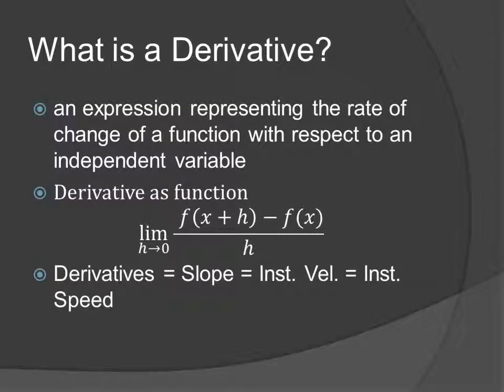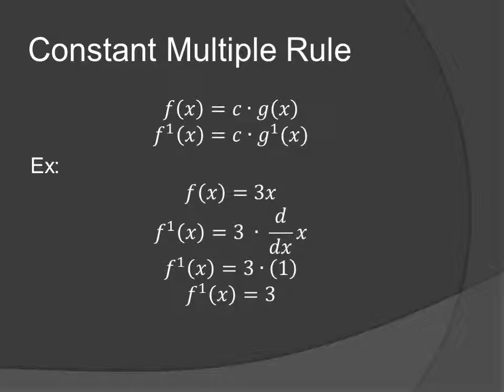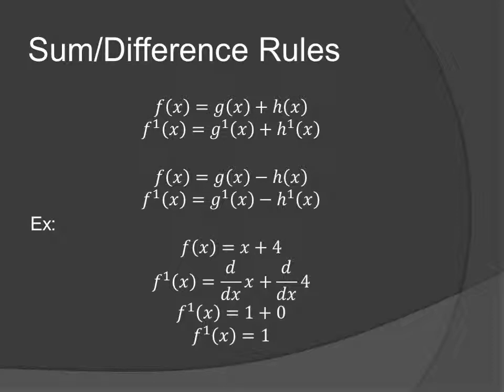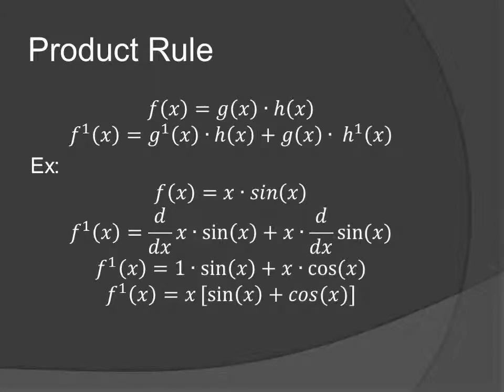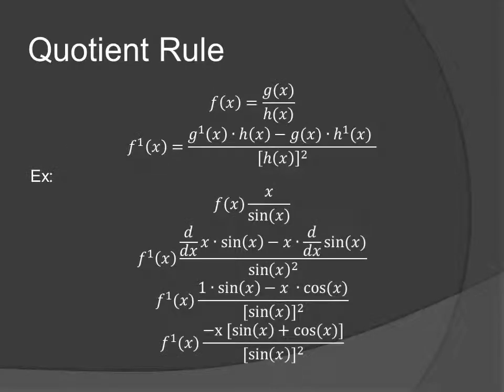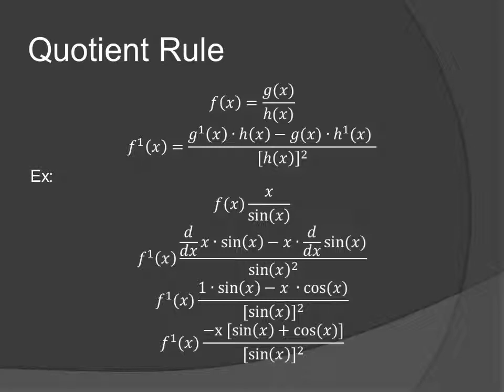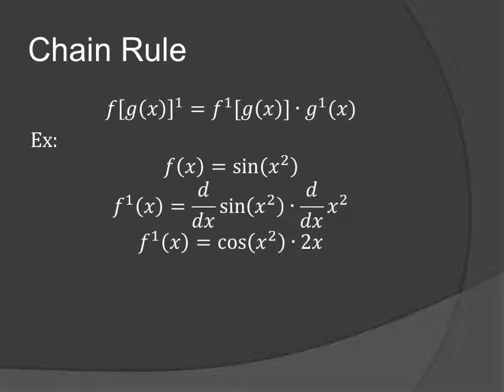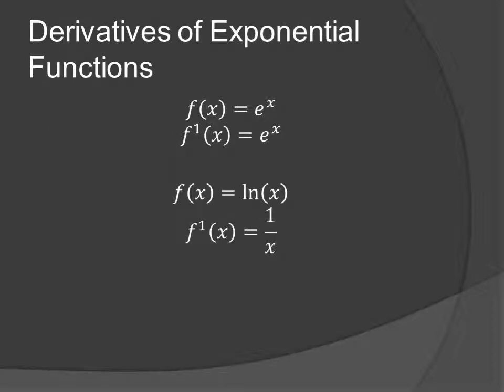Ashia Hackett Methods and Derivatives